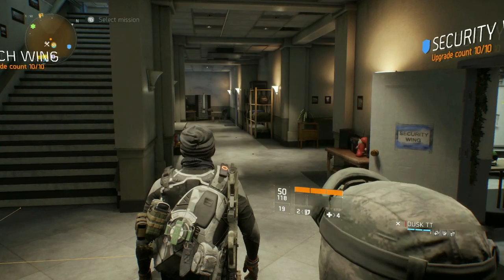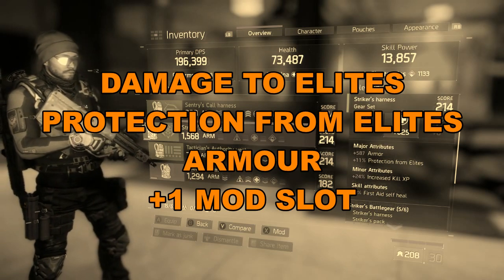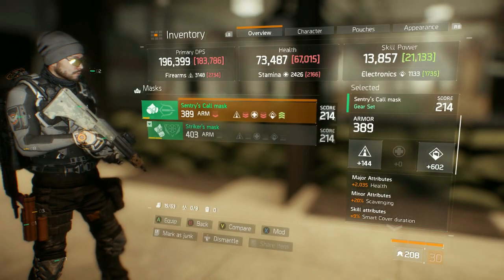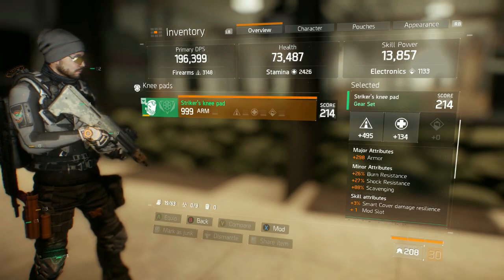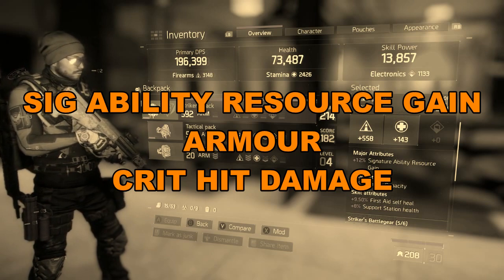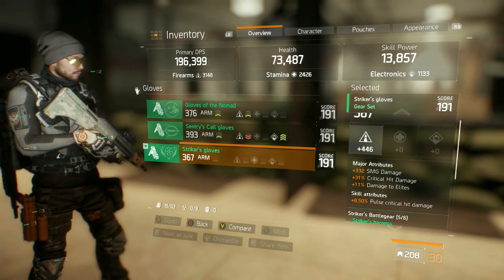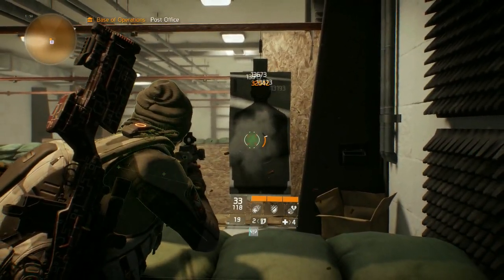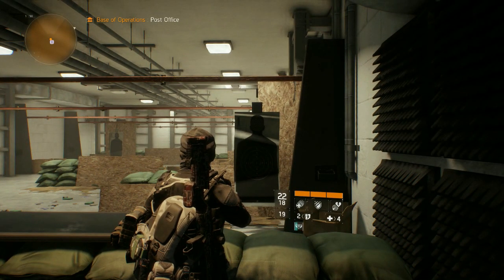The Division Strikers Gear Review | Gear God Rolls